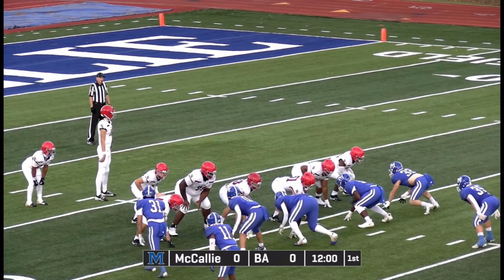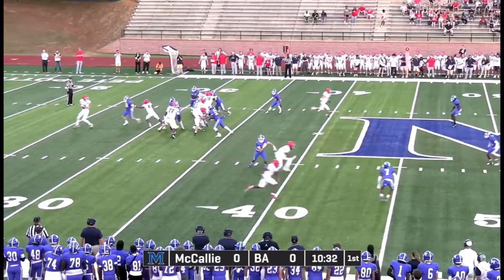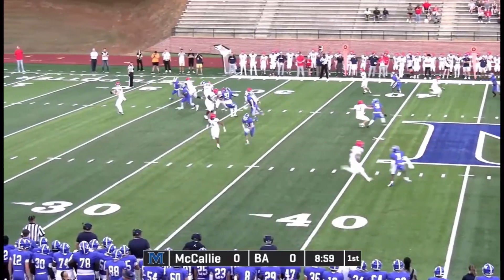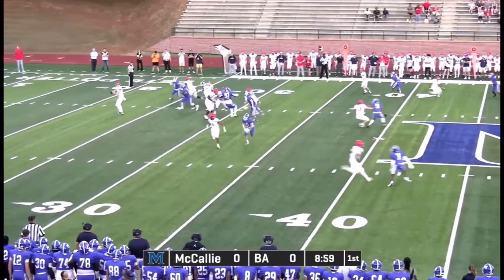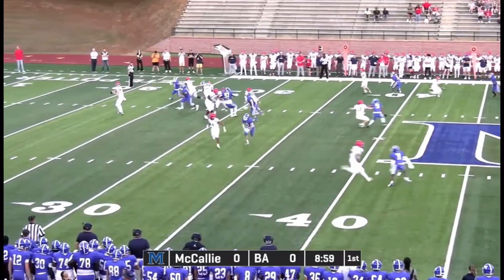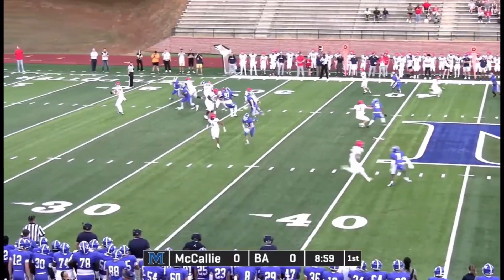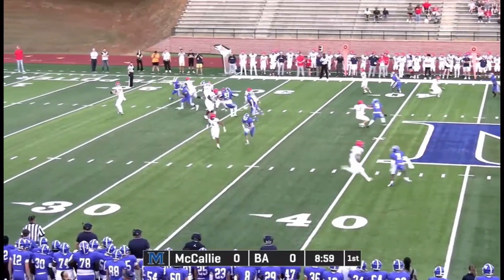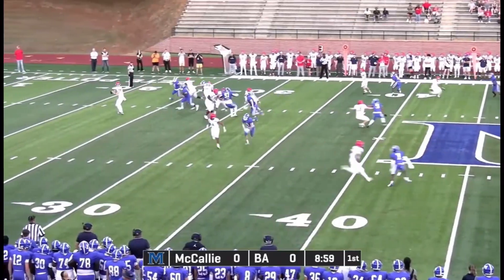No. 10 Brentwood Academy vs No. 4 McCallie Week 5 TSSAA Football (GAME HIGHLIGHTS)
Courtesy of McCallie School.